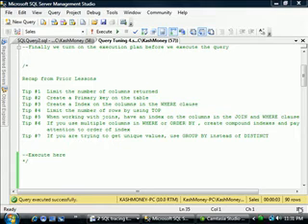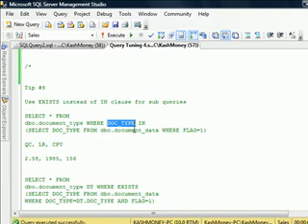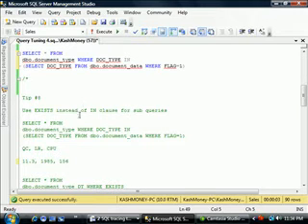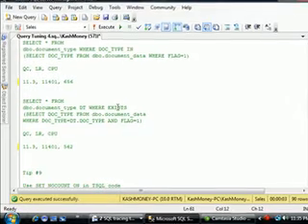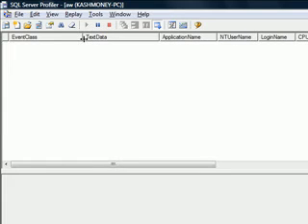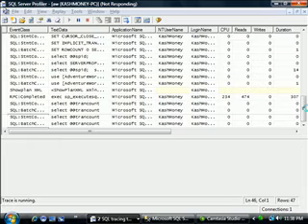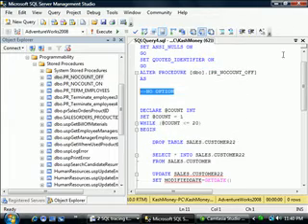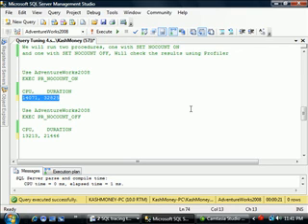SQL Server 2008 Query Optimization - Part IV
In this last part on query optimization, we cover using EXISTS clause instead of IN clause. This is especially useful when using sub queries in your code. Next we show you how to use SET NOCOUNT ON to increase query performance. We also show you the query comparison in SQL Profiler. Using stored procedure we measure the query statistics.